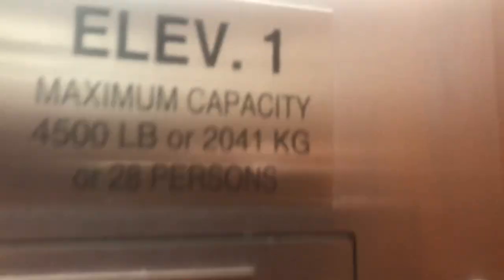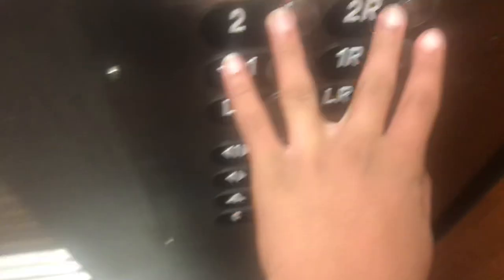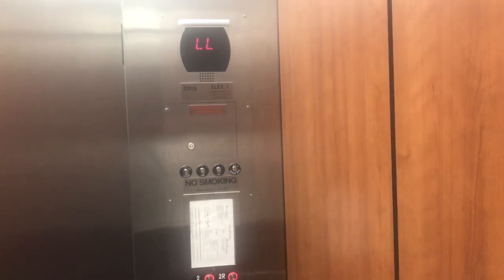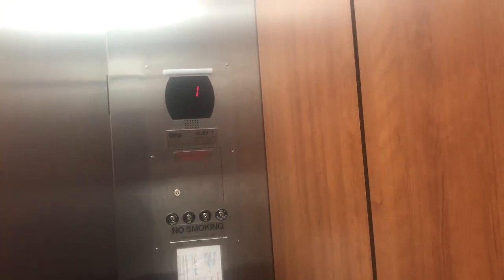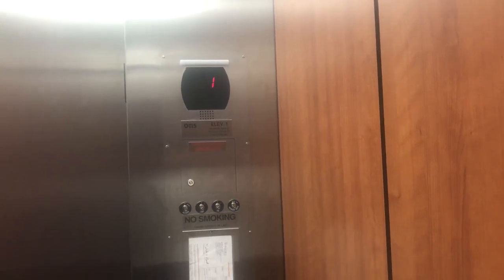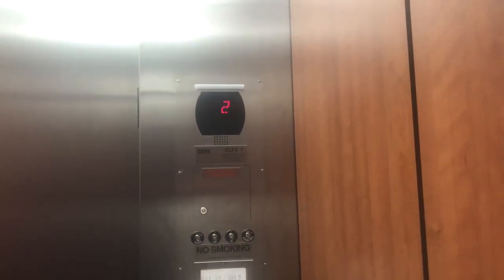Otis Hydraulic service elevator @ Northwestern College Library Orange City, IA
Probably my first service elevator.